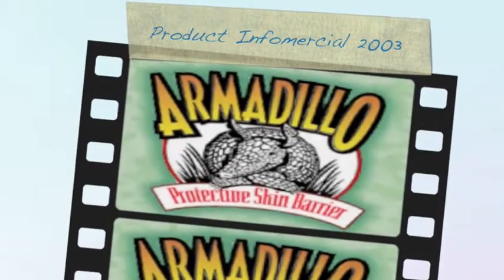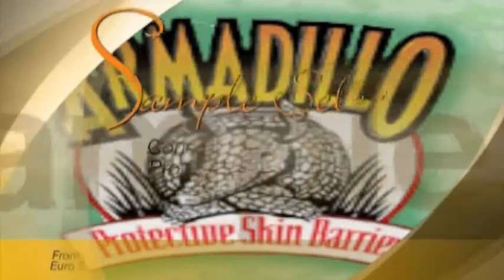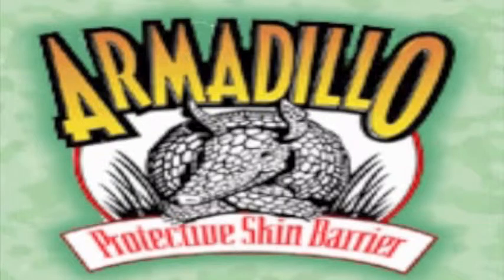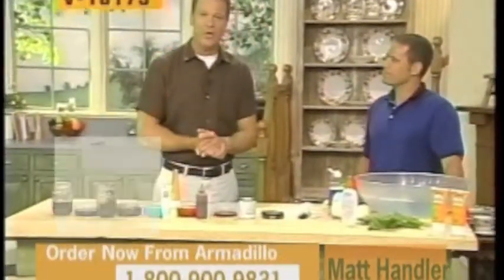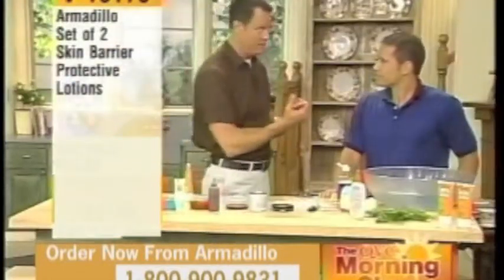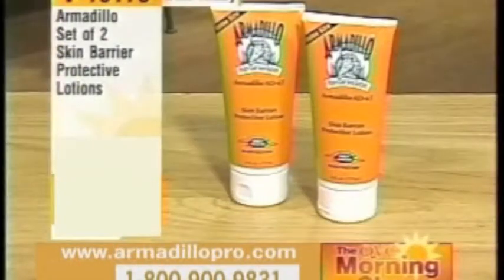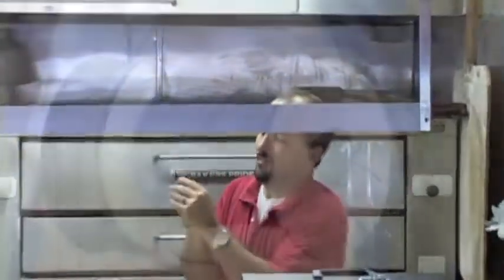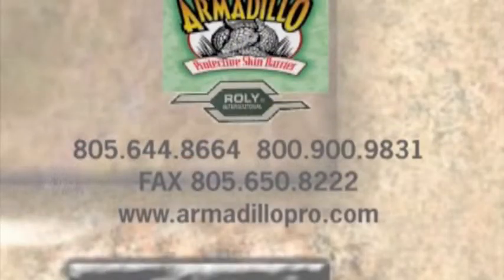Armadillo Product Marketing and Promotion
Perfect professional infomercial featuring a new product.  Great for advertisement and product marketing. Product also reviewed and featured on a prominent shopping network.  Successful plug gets product buzz in the news and community.  Use our video services to create an informative, entertaining commercial for your new product ideas.
eurostarproductions.net

Have a business, educational, or creative concept to market? Euro Star Productions offers effective result driven video production services to Ventura
County and surrounding communities. Whether it is a training video, promotional spot, sales marketing tape, or an educational feature, we create effective video productions that deliver compelling marketing materials and compelling training videos with the clearest message possible to your audience. The ability to understand and articulate our client's unique needs through video has been the key to our success. Let us help you tap and unlock the potential benefits and the full power video can bring to your business.
We'd love to hear your comments or see your thumbs.  Please help us out.